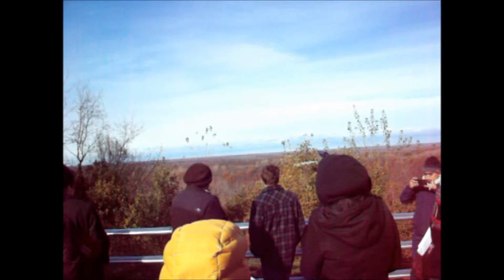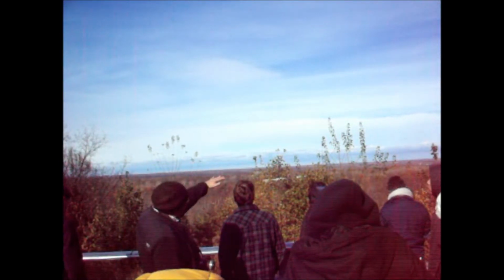#7 Top of the Escarpment at Lockport, N Y 11 11 2017 #80 Season 1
This is a Video showing the Lake Ontario plain from the top of the Niagara escarpment at Lockport . Lake Ontario to the north can be seen on the Horizon . It is under the clouds that look like hills . We are above the Gulf another outlet channel for Lake Tonawanda . This is in Western N.Y and Lockport is in Niagara County. Camera man shows this vista from  a different angle .